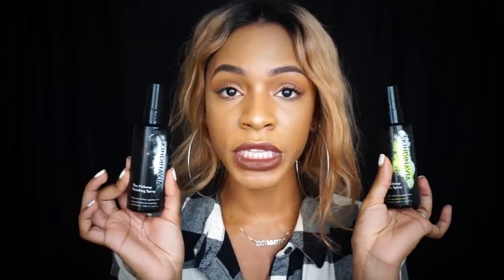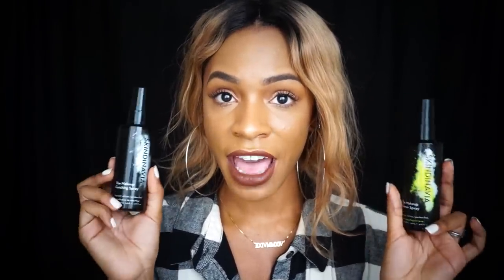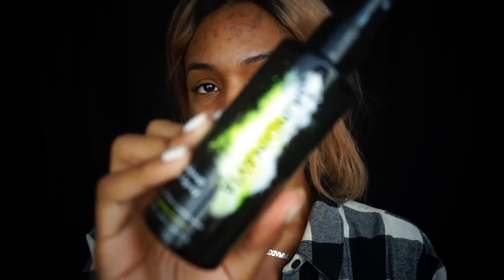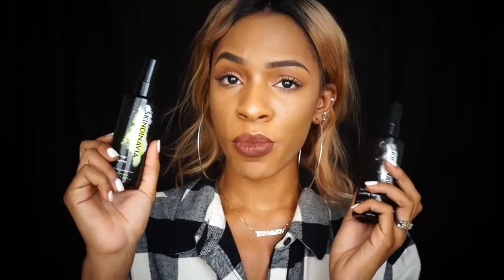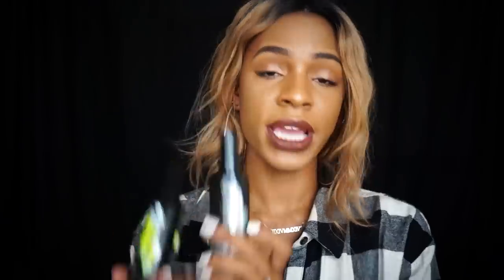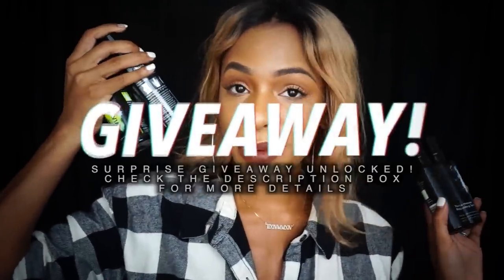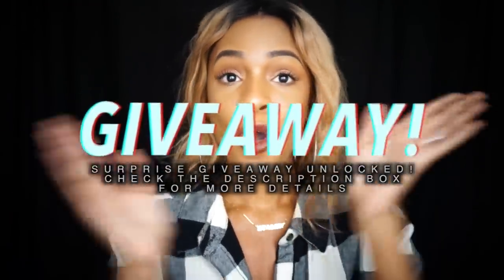Do These Primer/Setting Sprays Really Work? | VICKYLOGAN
Do these setting sprays REALLY work? What’s all the hype? Watch this video to find out!

MAKEUP ↓
Coverfx Total Cover Creme Foundation G80
ELF Bronzer in Turks & Caicos
The Balm Nude Dude "Fit" e/s
Anastasia Beverly Hills Maya Mia Palette "Warm Taupe" e/s (in the crease)
The Balm Mary Lou Manizer to highlight
Colourpop Ultra Matte Lip in Limbo

HAIR INFO ↓
Bestlacewigs
OSW103 ombre colored
Full lace wig
Bestlacewigs.com

OTHER THINGS I’M WEARING ↓
Necklace used the code “Vicky” for a discount!

EDITING  ↓

Camera → Sony NEX 5T with kit lens
Lighting → Ring light
Software → Final Cut Pro X
Music →  Music Collective

I only recommend products or services I use personally and believe will be good for my viewers. I am disclosing this in accordance with the Federal Trade Commission guidelines concerning the use of endorsements and testimonials in advertising..